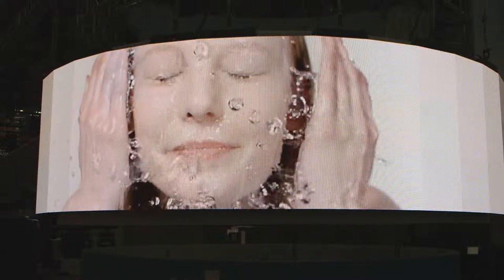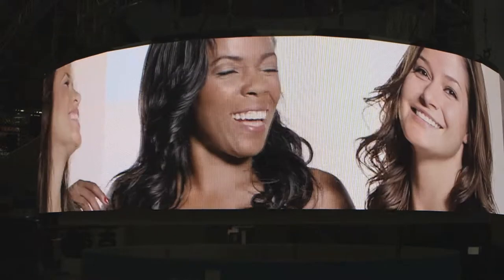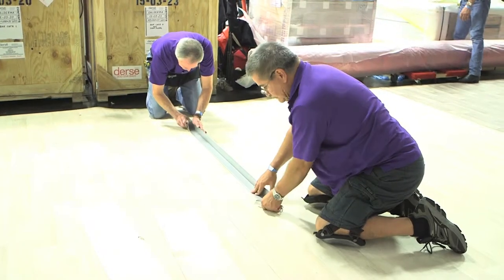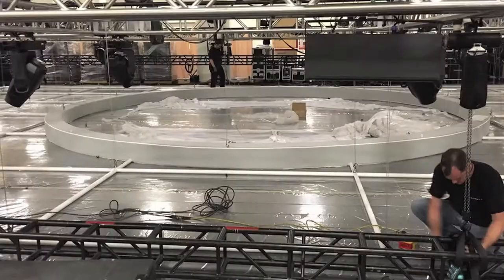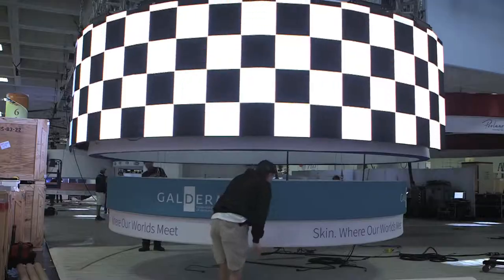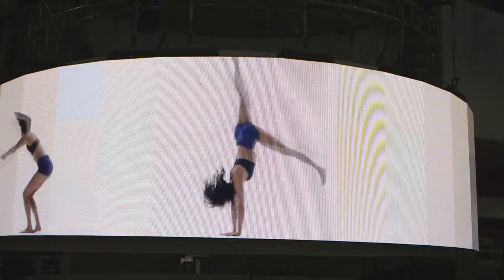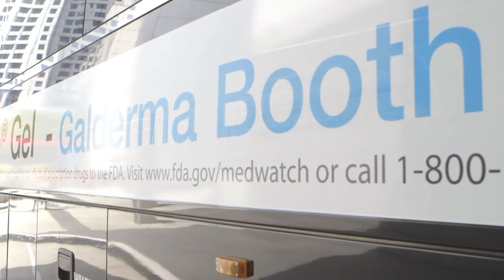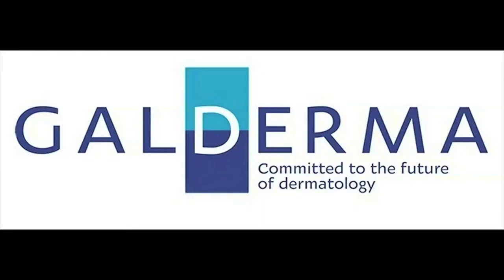Galderma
A San Francisco Videos production, client directed video segment for worldwide distribution.